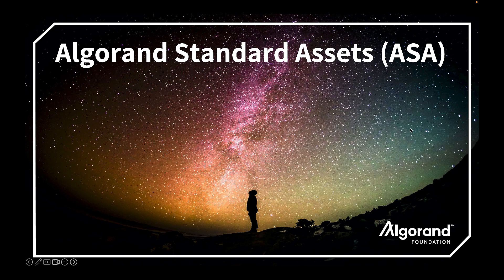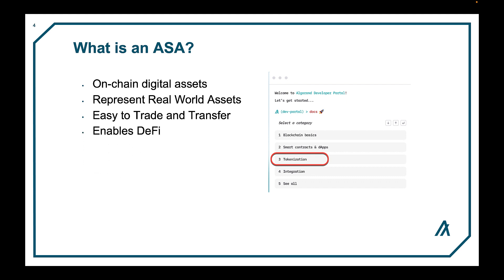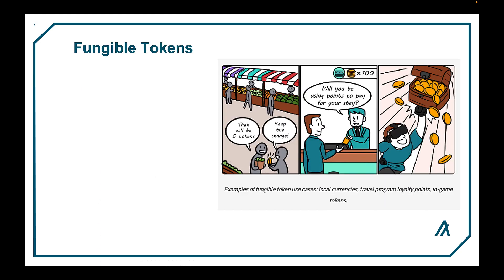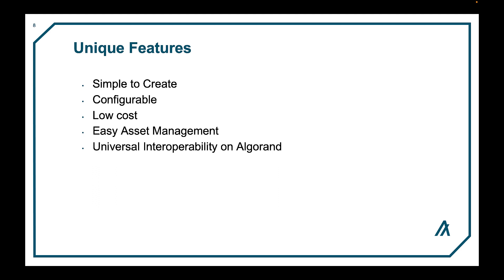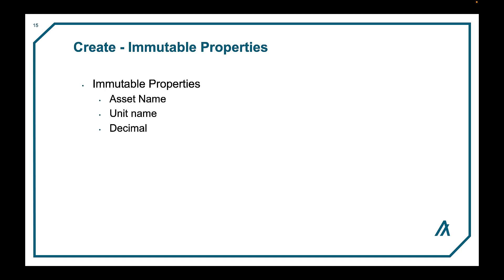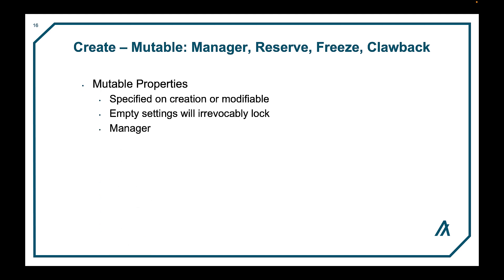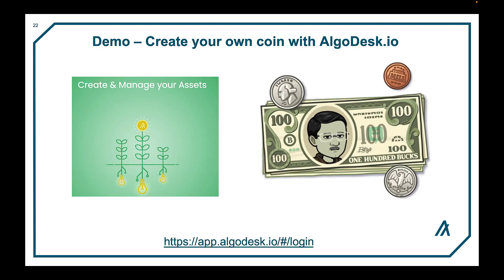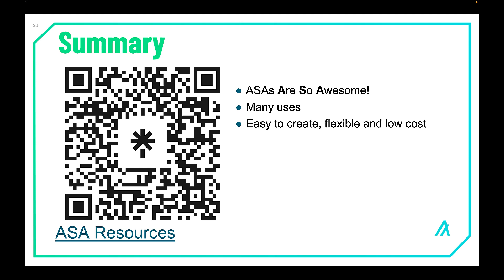Intro to Assets (ASA) [Layer 1 Features #2]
An asset in general is an item of value that can be exchanged, used as a form of payment, or held as an investment. In the context of Algorand, an asset is a digital representation of an item of value that can be transferred and stored on the Algorand blockchain. ASAs are on-chain digital assets built on the Algorand Blockchain.  ASAs are designed directly on layer one to represent real-world assets such as artwork, agricultural commodities, or real estate. Also, see how ASAs are an important part of our grand ecosystem as they enable the creation of new financial products and services on the blockchain known as DeFi or Decentralized Finance

00:00 Intro
00:34 What is ASA?
01:17 What is NFT?
02:05 What is FT?
02:50 Unique Features
06:10 Demo
06:52 Summary

WHAT’S NEXT?